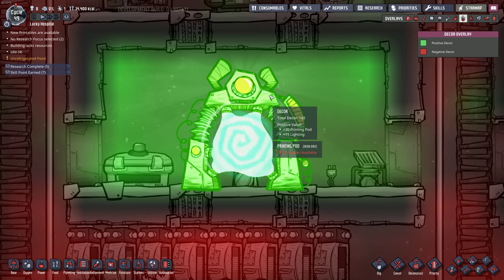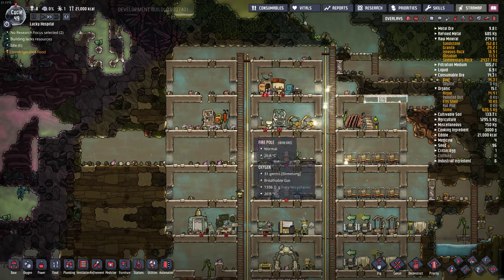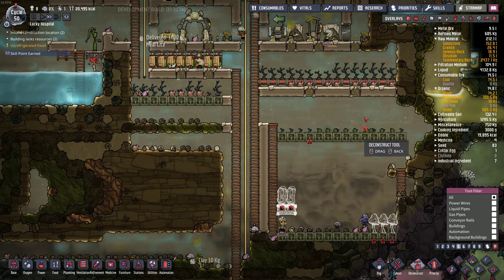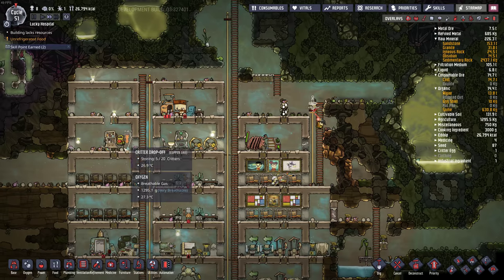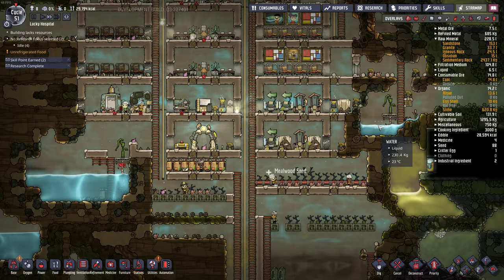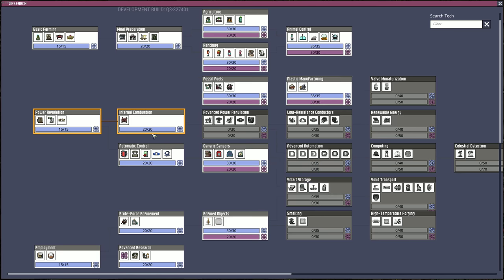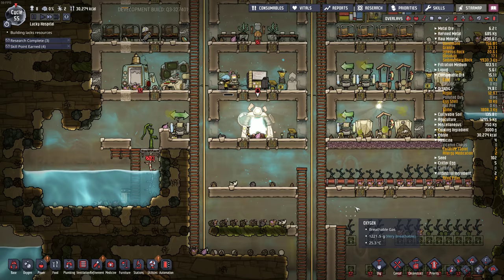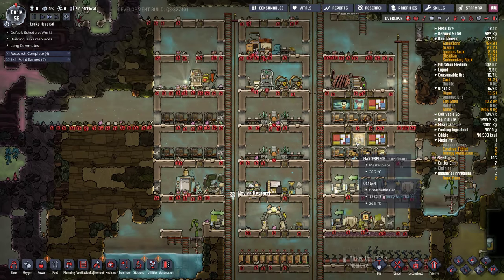Oxygen Not Included - Steam Geyser Found #3 - Quality of Life Upgrade Mk 3 (QoL Mk3)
I start a new base in Oxygen Not Included Quality of Life Upgrade Mk3. The game comes out of early access May 28th! I'm using one mod which allows faster speed called "Speed Control".

In this episode:

- fixed the grid layout some more
- added some art
- found the first ice biome and steam geyser
- made a liquid lock to get some bleach stone

From Klei:

What's New and Improved?

Major Disease re-balance

➤ Sicknesses are more frequent but less deadly
➤ Immune System removed, germs have direct chance to infect
➤ New Medical skills and hats
➤ New Sick Bay and Disease Clinic buildings
➤ Medicine redesigned
➤ Food Poisoning and Slime Lung tweaked
➤ Allergies and Zombie Spore germs and sicknesses added

Jobs/Skills Overhaul

➤ Jobs system is now the Skills system
➤ Experience is now gained up front and then spent on Skills
➤ Skills Screen (formerly Jobs Screen) displays acquired skills per-Dupe
➤ Morale Expectation is cumulative per skill learned, rather than tiered
➤ Freely assign a Duplicant's hat from all the hats they've earned

Major Building Changes

➤ Steam Turbine total rebuild, it now condenses steam internally, and port and power behavior is much more consistent
➤ New Sporechid flower appears in the Oil biome, and releases harmful germs
➤ New Skill Scrubber building to reset skill points
➤ New Ice Maker to create ice from water
➤ Cooling Fan replaced with Ice-E Fan, the Dupe-powered method of cooling an area
➤ New Conveyor Shutoff Valve
➤ New Conveyor Chute
➤ New Automatic Dispenser
➤ New Material Overlay screen

New Integrated Mods System

➤ Publish and download all mods from the Steam Workshop, or install locally in your Documents folder
➤ Support DLL, worldgen, element, codex, and strings mods
Translations still supported, with no changes to existing mods necessary
➤ In-game menu for enabling and reordering mods